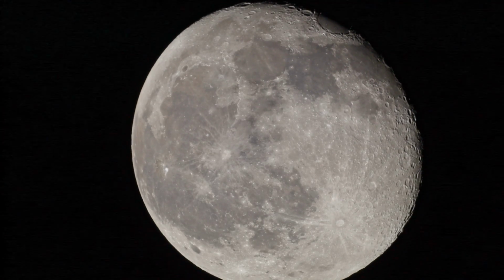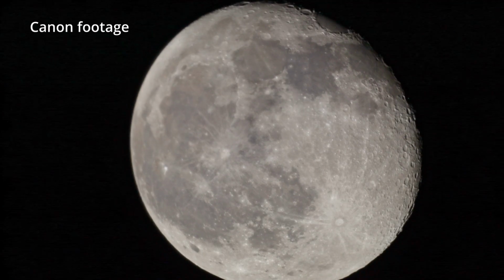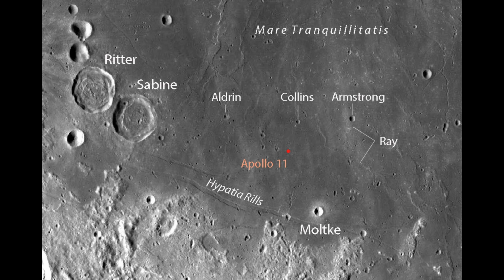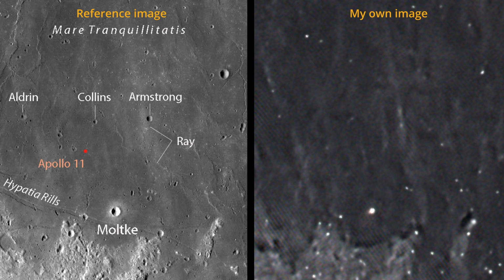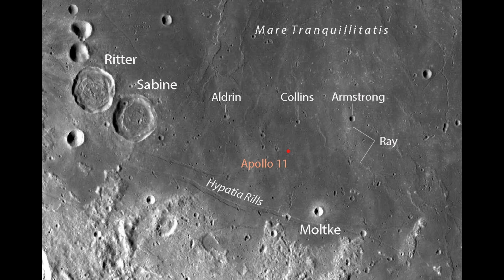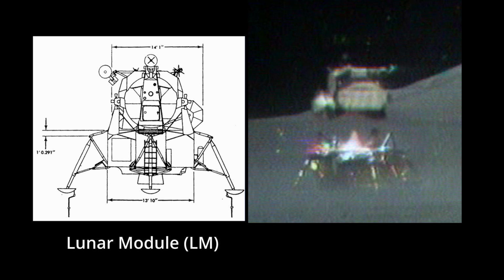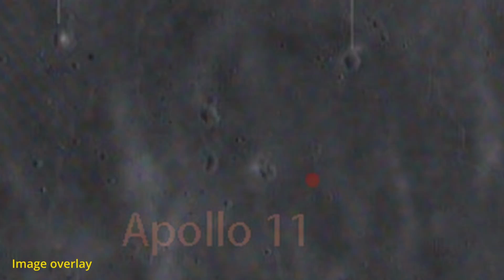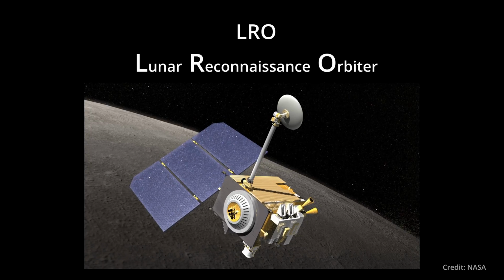Can We See Apollo 11 From Earth?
Dive into the fascinating world of moon astrophotography as we uncover the secrets of the Apollo 11 landing site and explore advanced processing techniques!